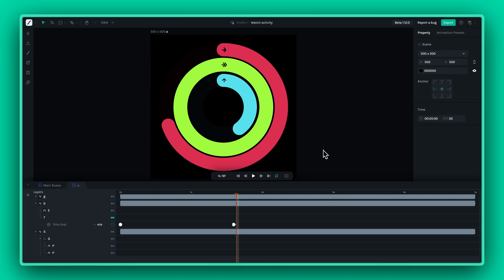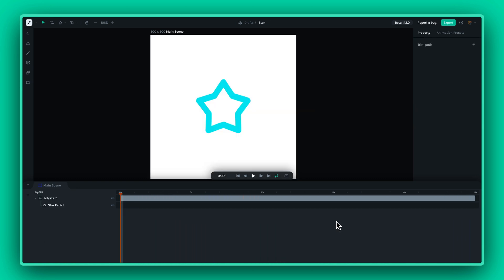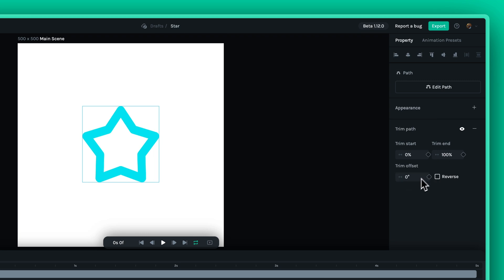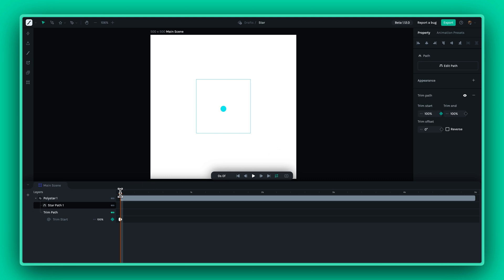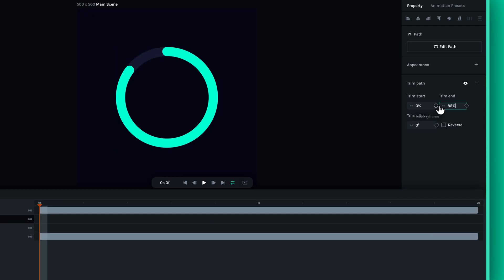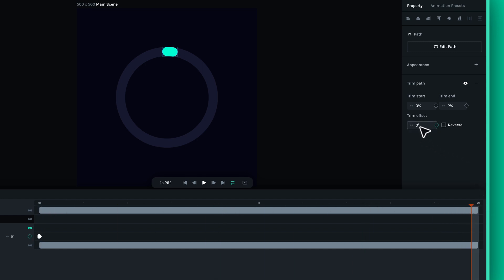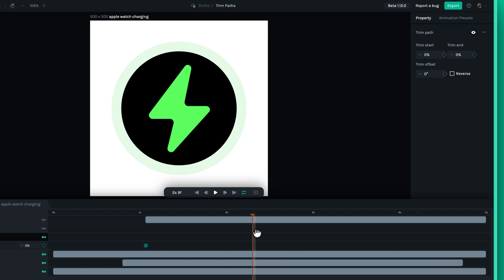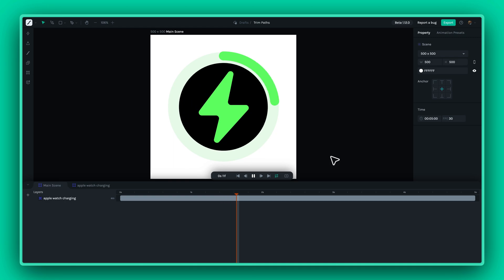#15 Trim path | Lottie Creator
From curvy lines, to zig-zag, straight and more, in this tutorial, we will explore how you animate portions of strokes on vector shapes using the Trim path in Lottie Creator. Perfect for animating icons, lines and more with precision and creativity.

Timestamps:
00:00 Introduction to Trim path in Lottie Creator
00:29 Selecting and applying Trim path to a path
00:33 Adjusting start, end, and offset controls
00:46 Animating Trim path using keyframes
01:15 Using offset for complex patterns